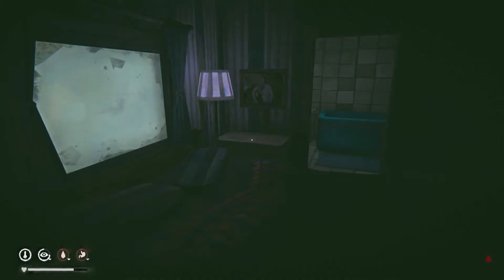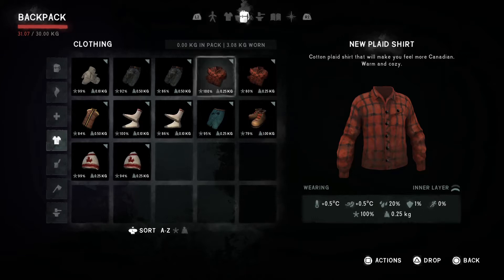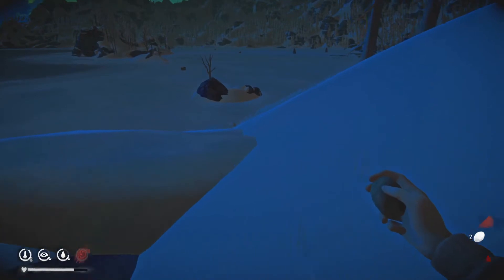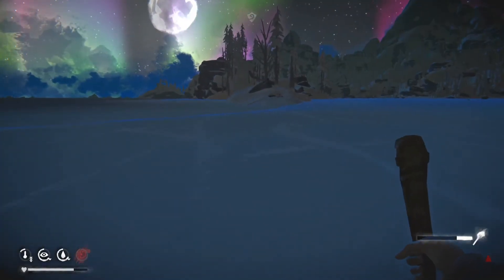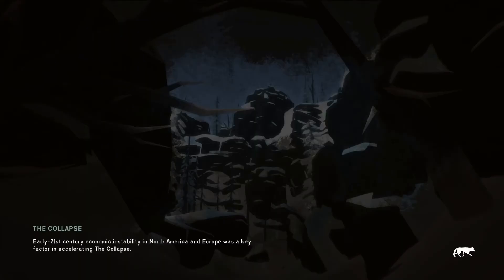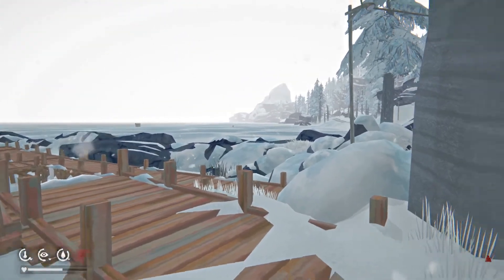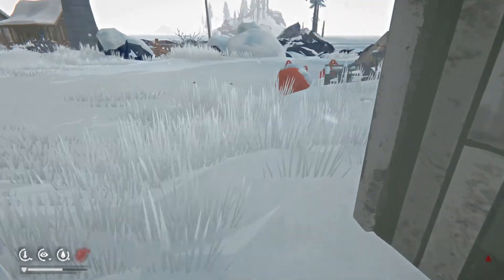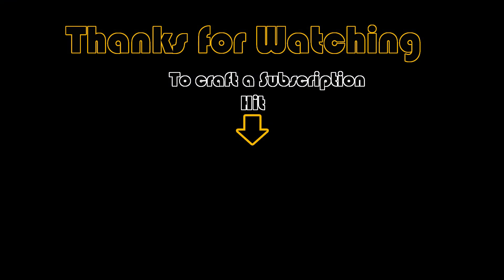The Long Dark - Interloper Difficulty - The Aurora Borealis and something unexpected! - S2.EP6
Astrid's time in The Coastal highway has been somewhat pleasant up until now. This continues as Astrid is awoken in her sleep by the familiar buzzing of electrical lights and sounds. In confusion she leaves her hut to only to witnesses the Aurora Borealis lighting up the night. She uses the light to her advantage and sets out for a old, deserted, coastal town where she meets something unexpected.